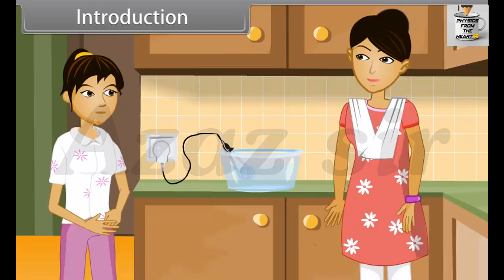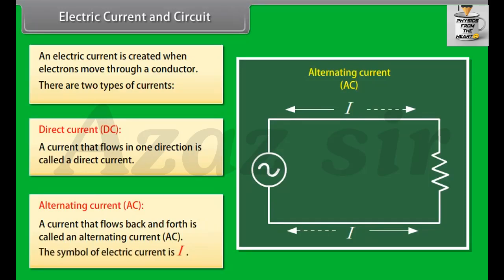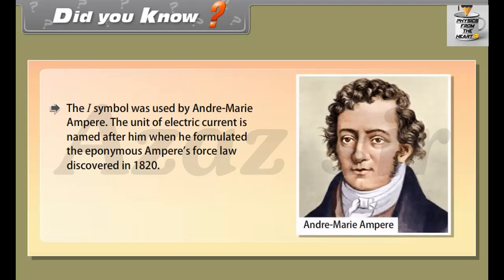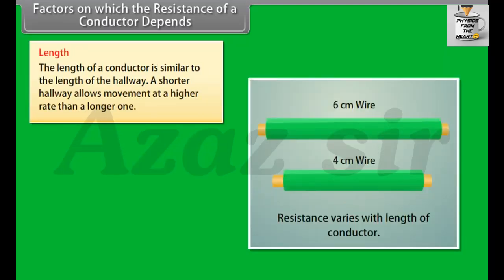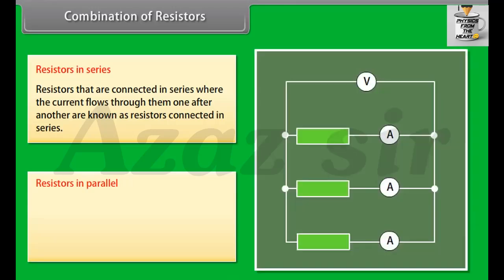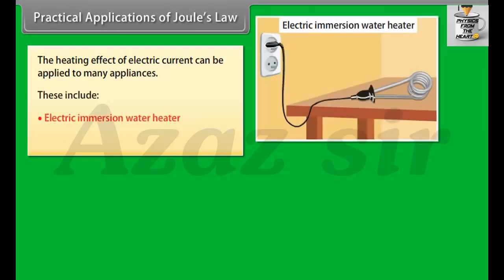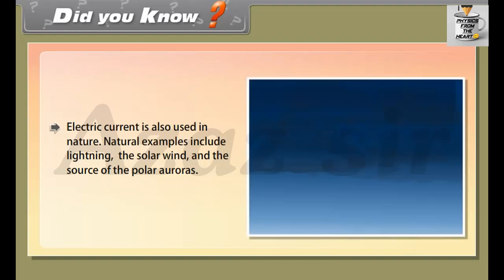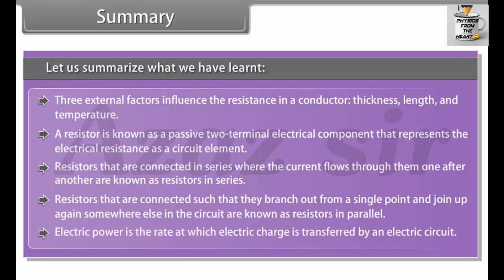grade 10- Chapter 11 electricity@azazsir